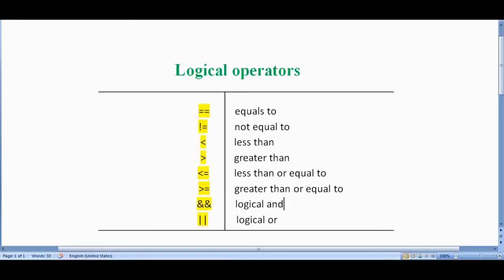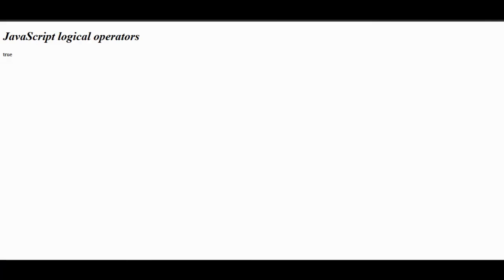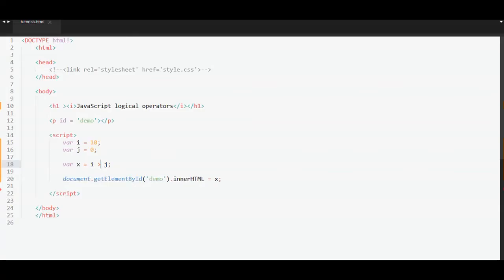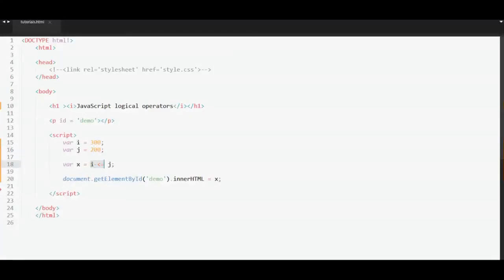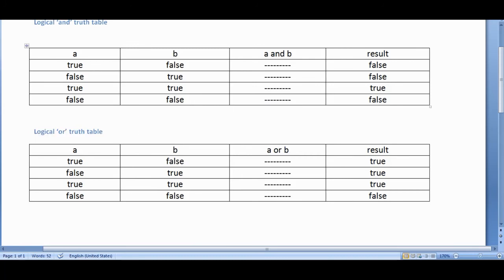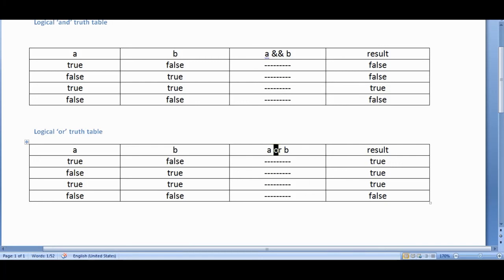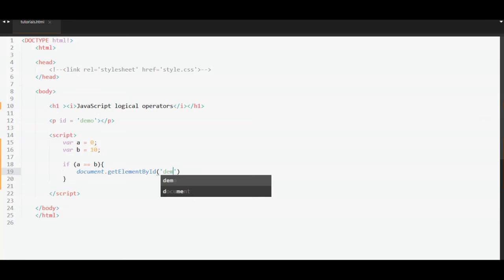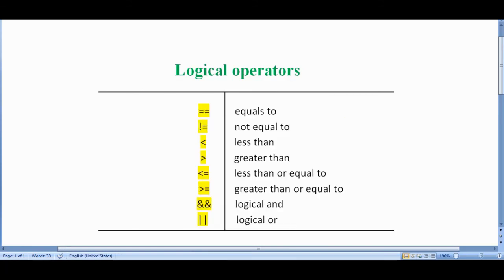JavaScript Logical Operators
You can suggest the topic for future videos